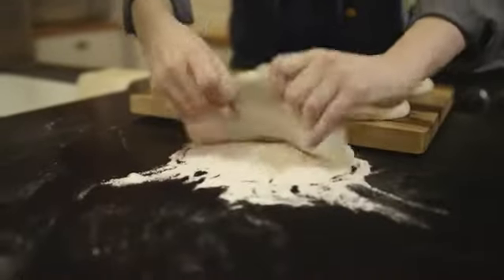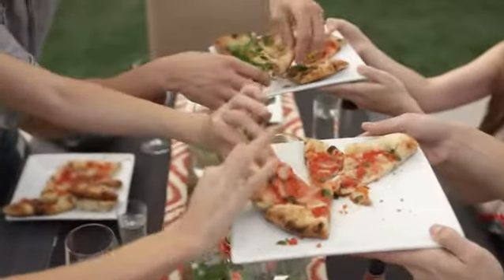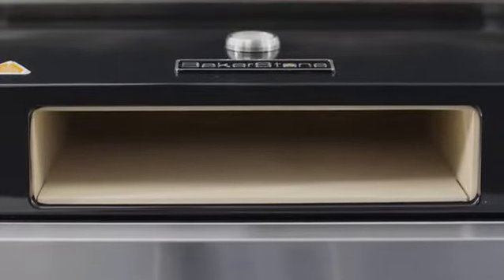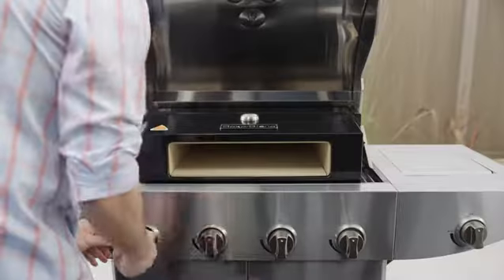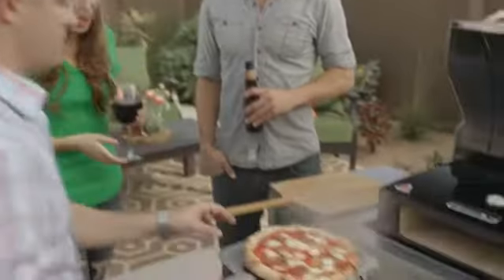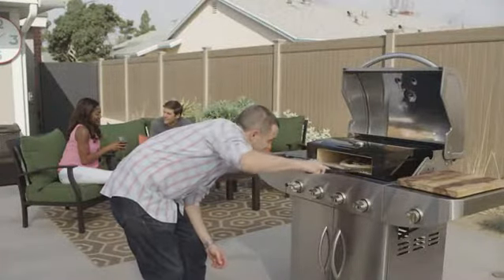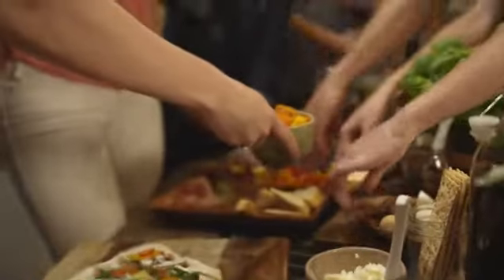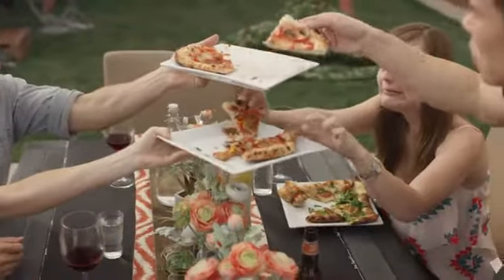BakerStone Original Pizza Oven Box Kit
This makes a great gift for any proud pizza snob!